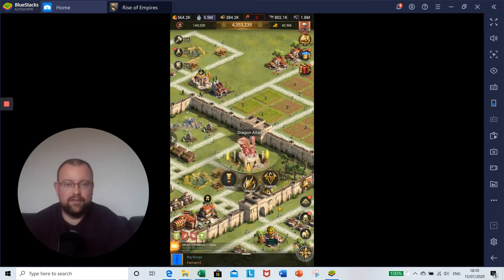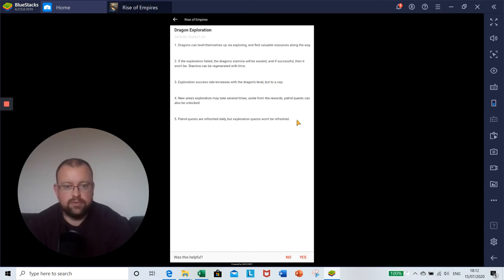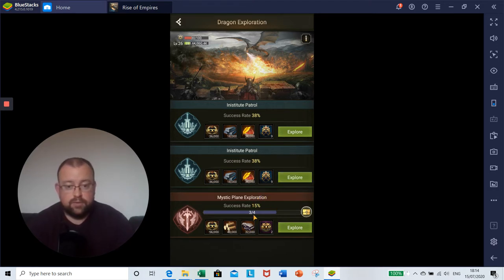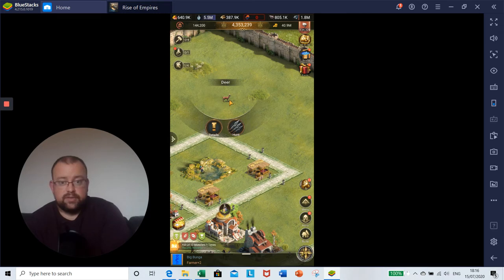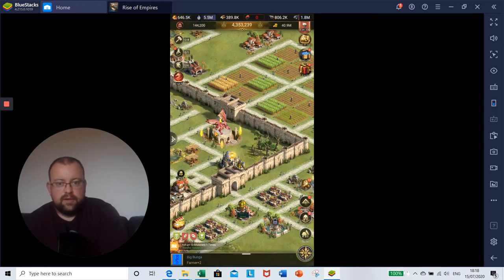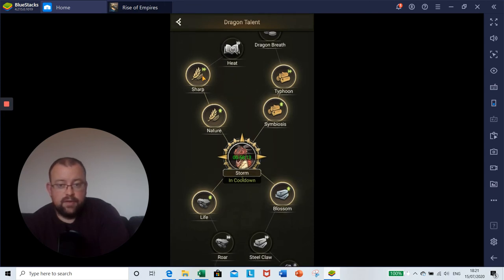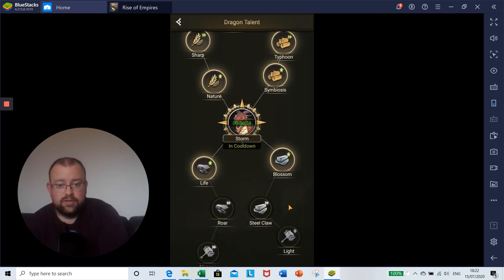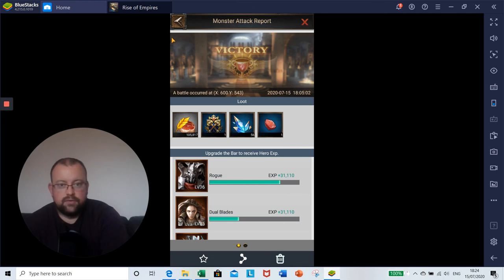The Red Dragon and Dragon Altar - Rise of Empires Ice & Fire/Fire & War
In this video I show you how to develop your Red Dragon at the Dragon Altar and the benefits it will bring to your account.